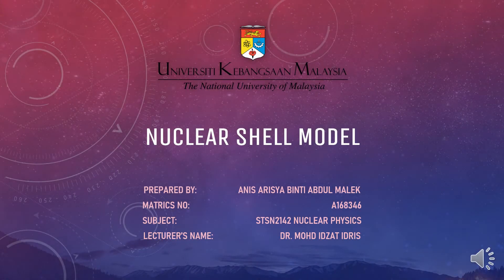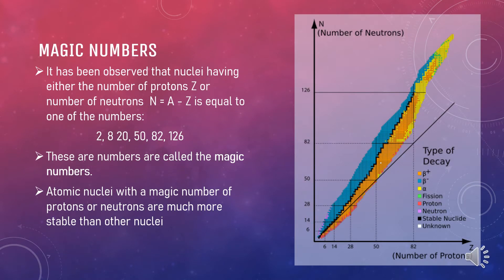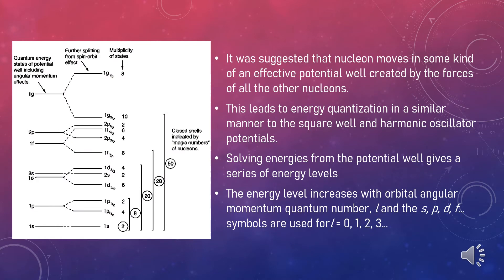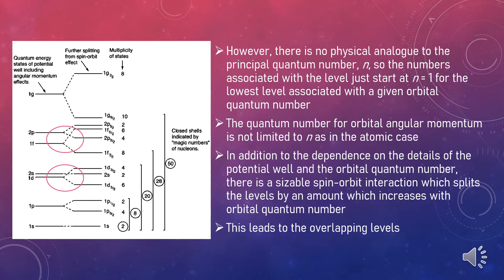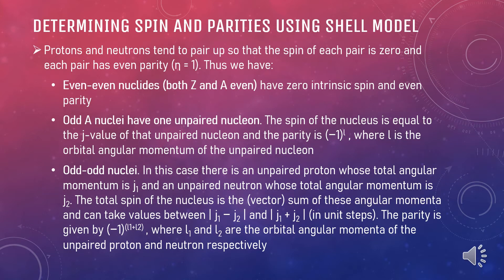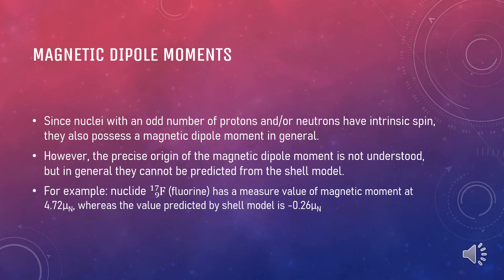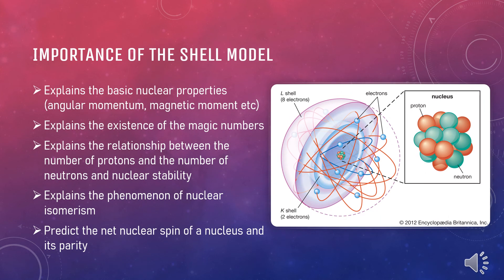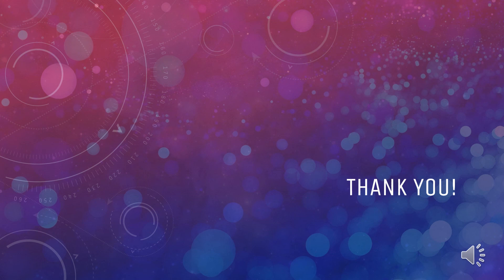Fizik Nuklear: Shell Model (video presentation)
Name: Anis Arisya binti Abdul Malek
Matrics no: A168346
Subject: STSN2142 Nuclear Physics
Lecturer’s name: Dr. Mohd Idzat Idris